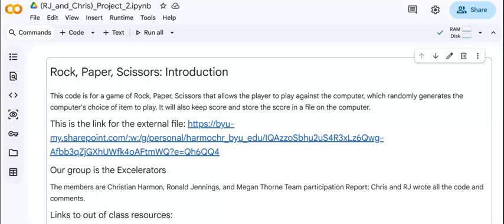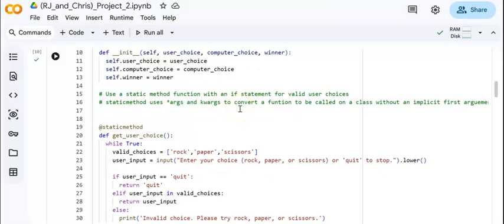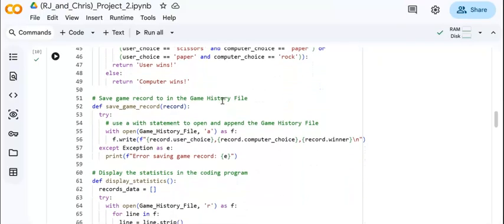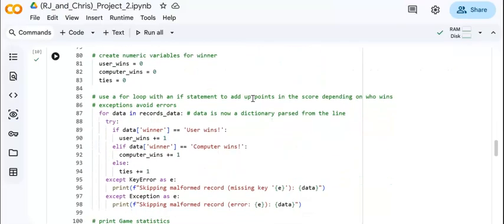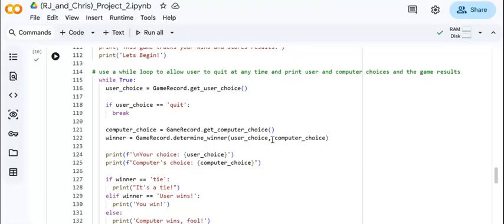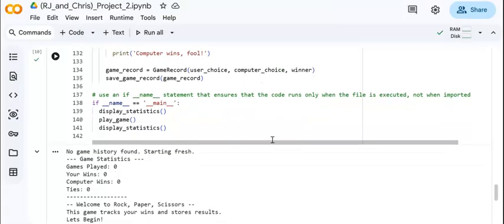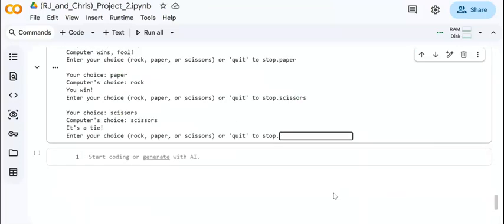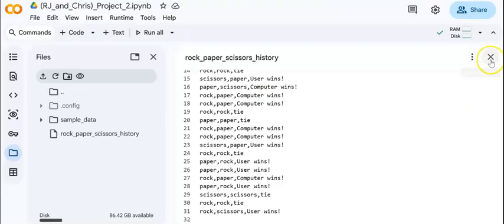Project 2 - Python Code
Chris and I make a Rock, Paper, Scissors game using Python! Pretty lit!